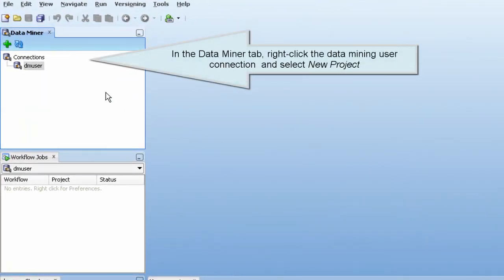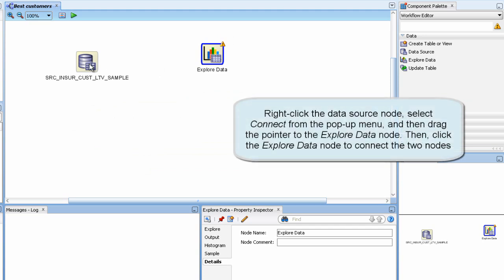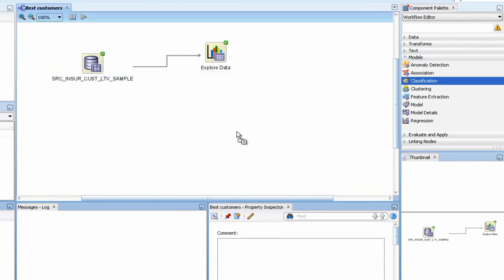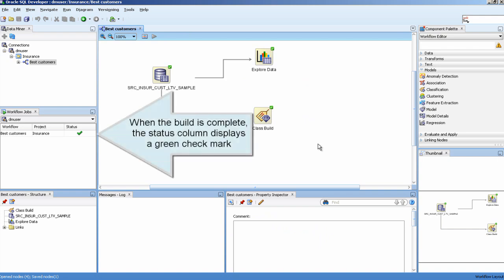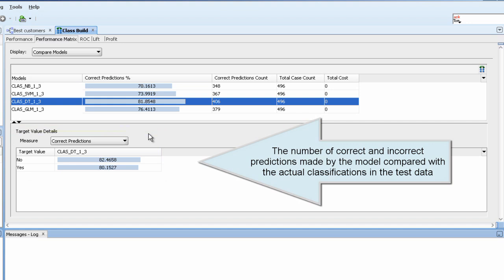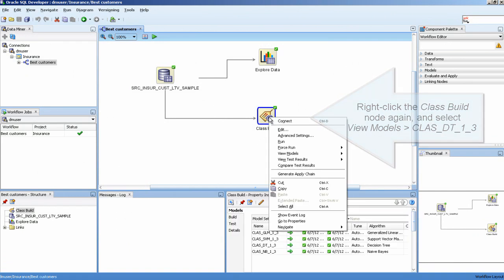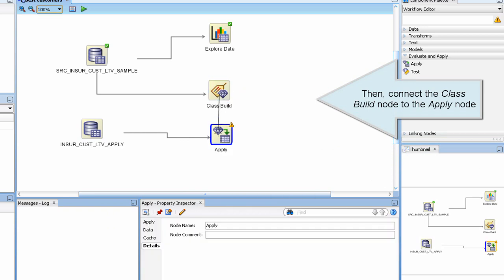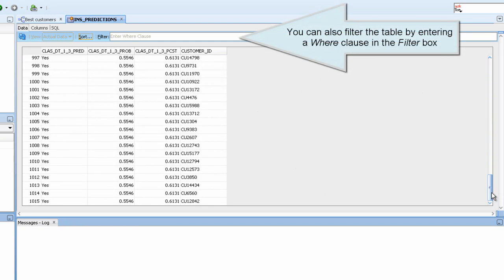Oracle Data Mining tutorial - Data mining techniques: classification (Lesson 2)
What is data mining? The Oracle Data Miner tutorial presents data mining introduction. Learn data mining techniques - classification. More lessons